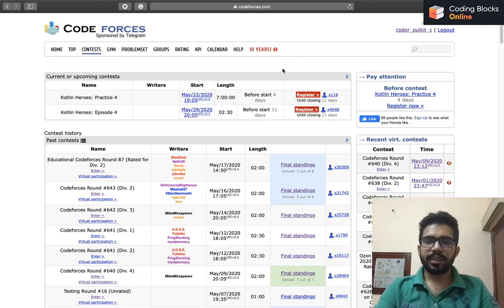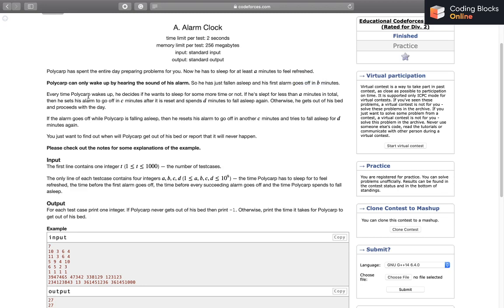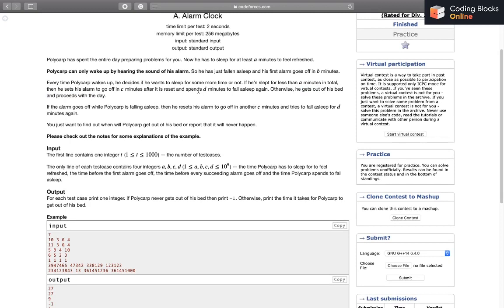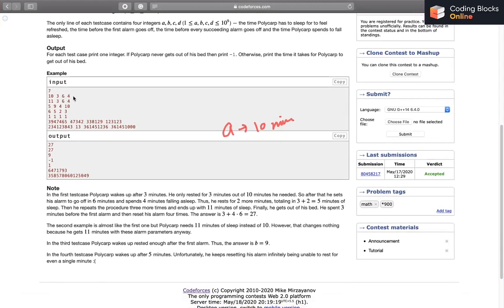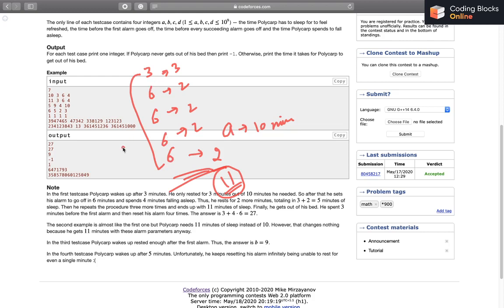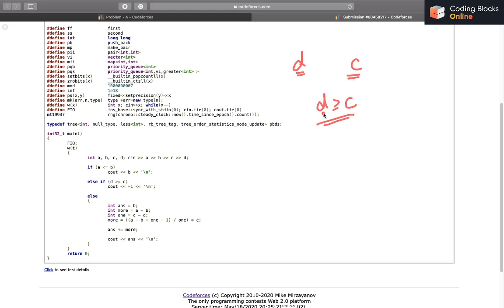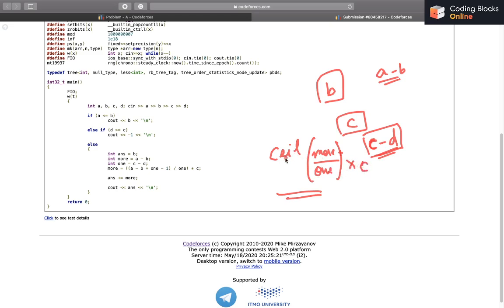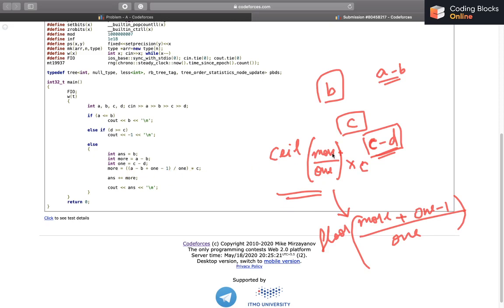Educational Codeforces Round 87, 1354 A. Alarm Clock | Competitive Coding | Coding Blocks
In this series, Pulkit Chhabra, an avid programmer from DTU with offers from Amazon, Goldman Sachs & Codenation and master on Codeforces & Codechef, discusses solution/approach to Problem 1354 A. Alarm Clock of Educational Codeforces Round 87 (Div. 2).

👉 𝐖𝐚𝐧𝐭 𝐦𝐨𝐫𝐞 𝐬𝐨𝐥𝐮𝐭𝐢𝐨𝐧𝐬? 𝐂𝐡𝐞𝐜𝐤 𝐨𝐮𝐭 𝐂𝐨𝐦𝐩𝐞𝐭𝐢𝐭𝐢𝐯𝐞 𝐏𝐫𝐨𝐠𝐫𝐚𝐦𝐦𝐢𝐧𝐠 𝐓𝐫𝐚𝐜𝐤